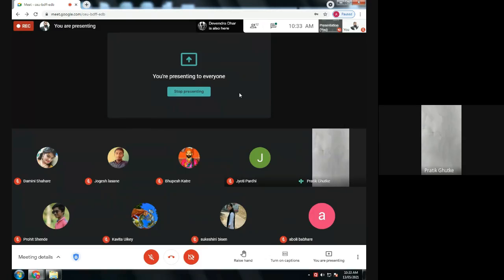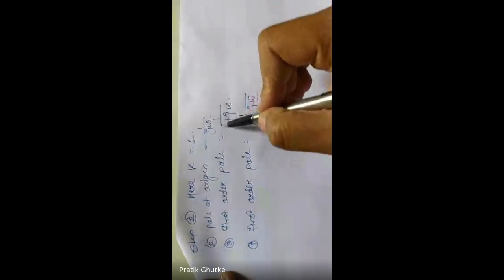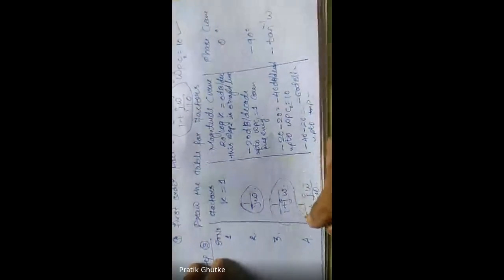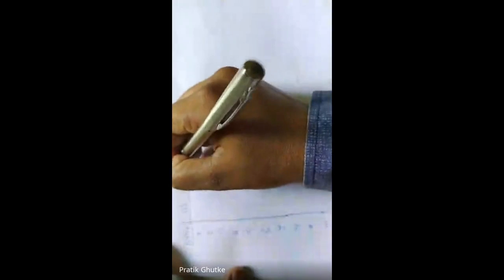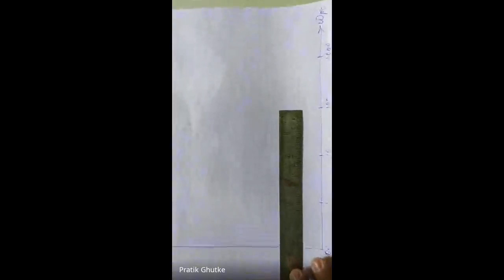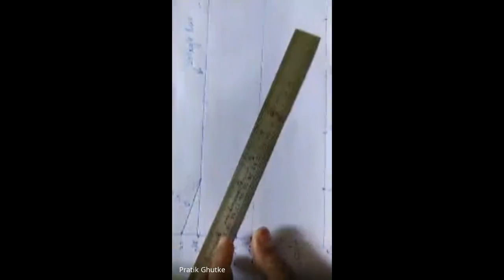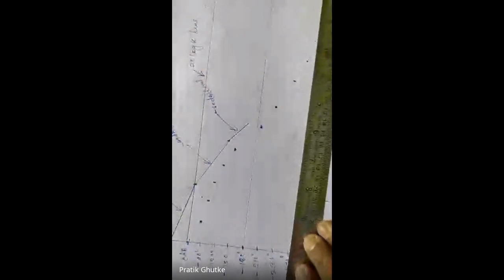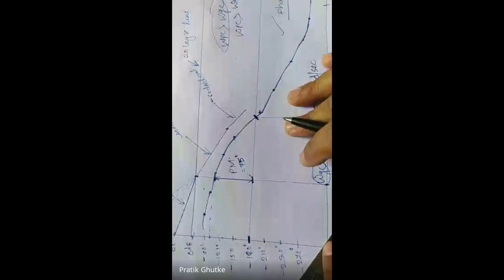Bode Plot Solved Numerical No Part 1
Bode Plot Class Numerical Solved